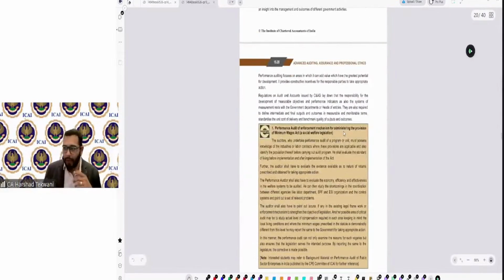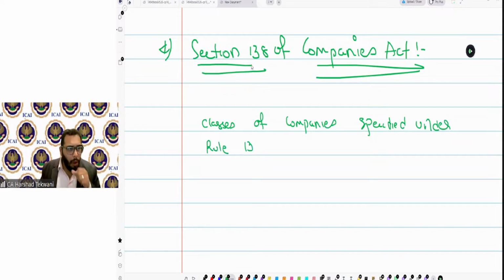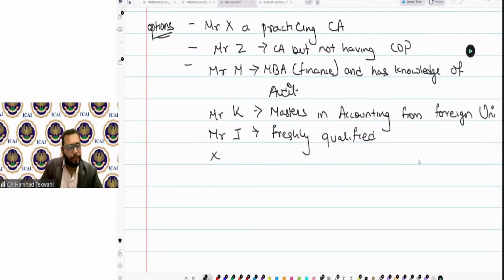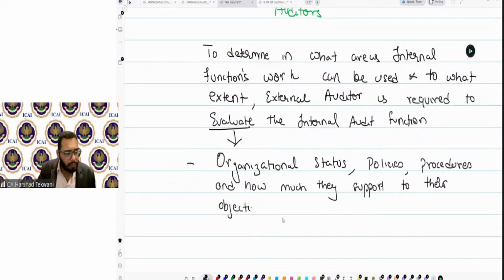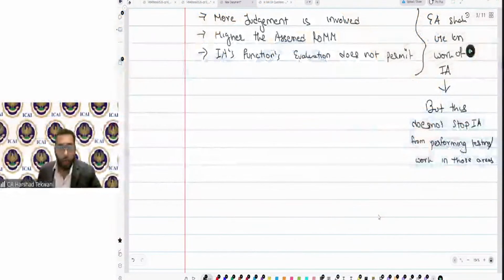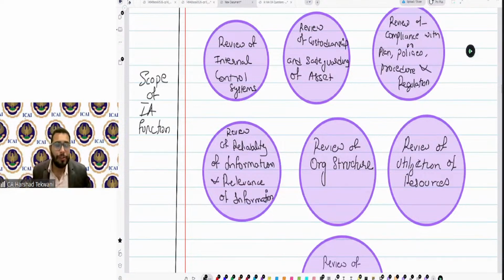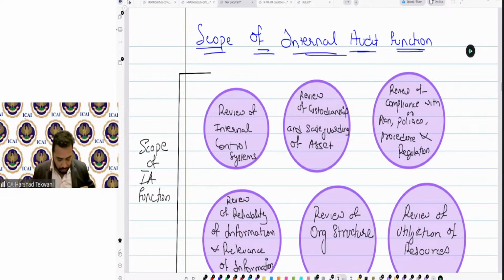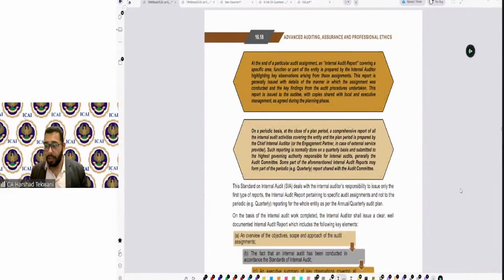Final Paper 3: AAA&PE | Topic: Chapter 16: Internal Audit | Session 2 | 09 Feb, 2024